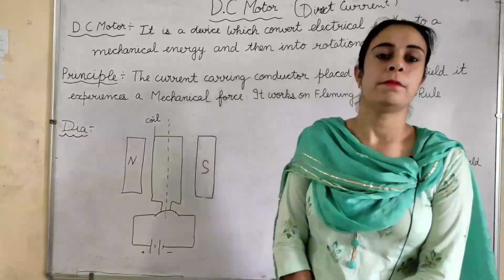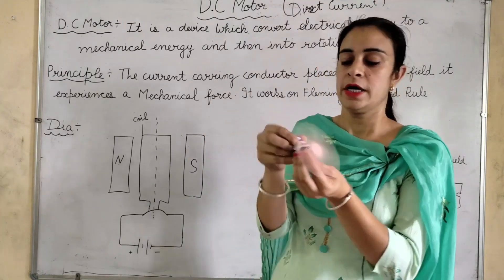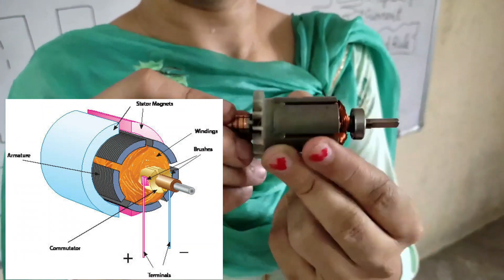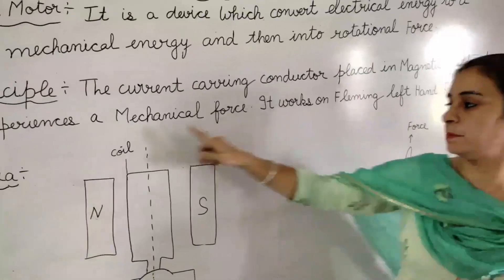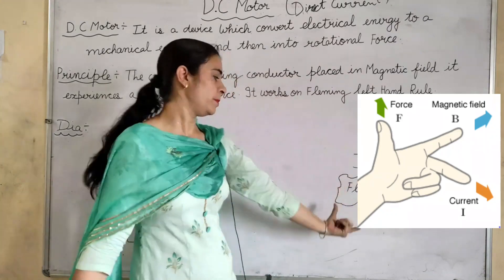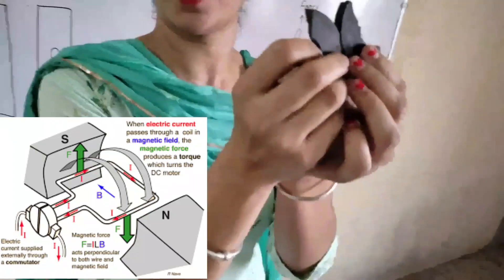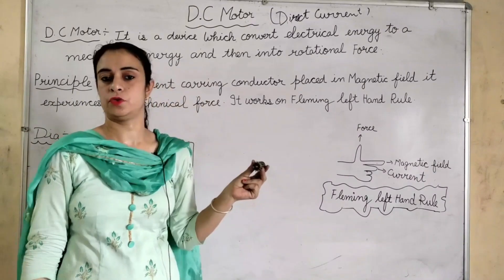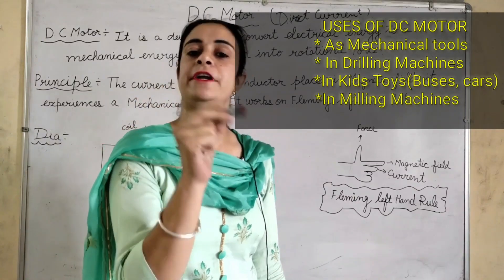Working and principle of DC motor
Simple explanation of how a direct current (DC) motor works